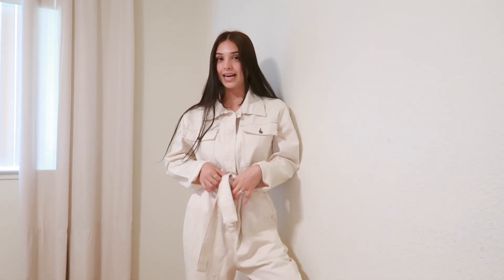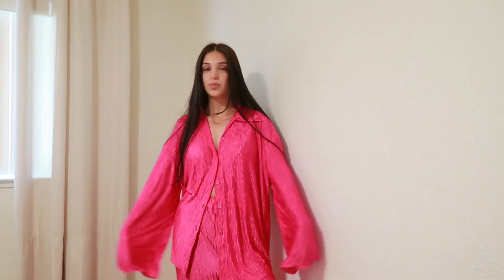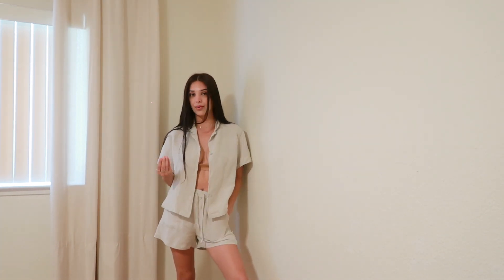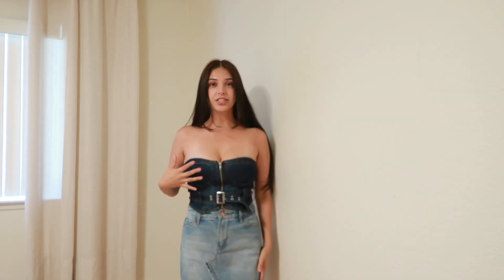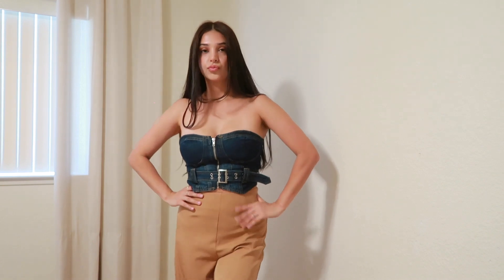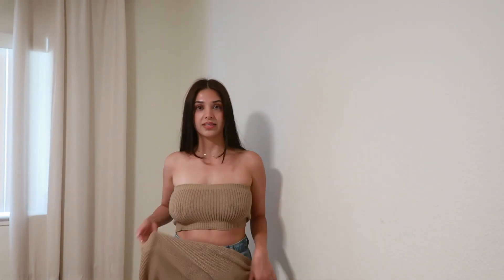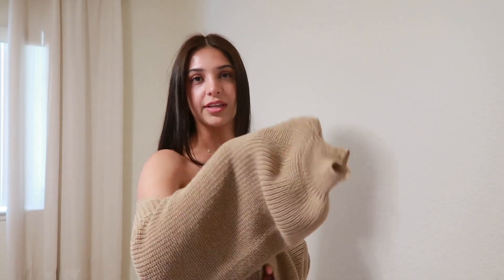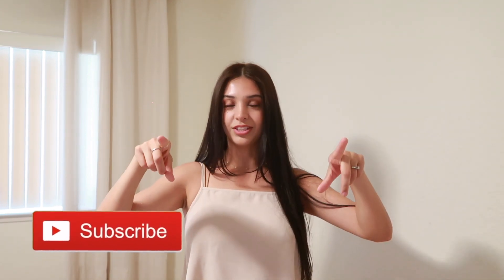huge and fast Rock the runway Shein try on haul w discount code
Discount code: FW1189 (extra 15% off)

Product links
Solid Plisse Crop Halter Top & Shirt & Wide Leg Pants

EQUIPMENT USED:
Camera:  Canon Powershot G7X

Camera Silicone case:

Hand Tripod